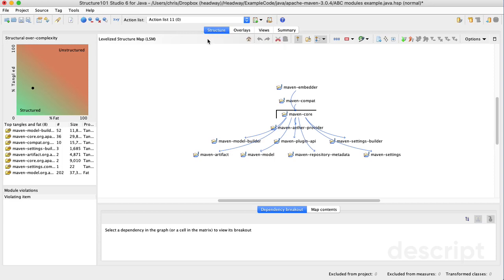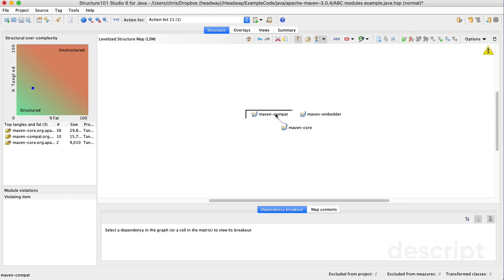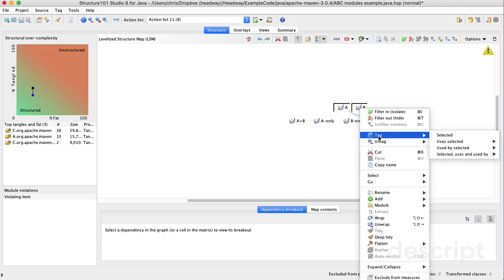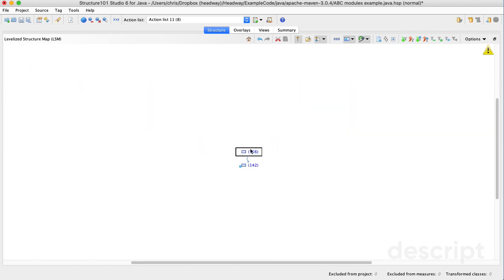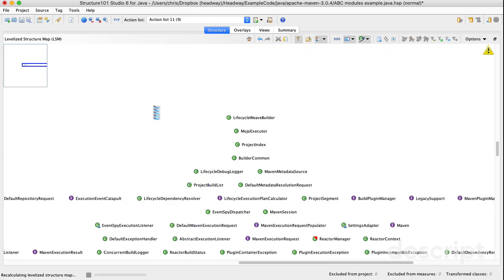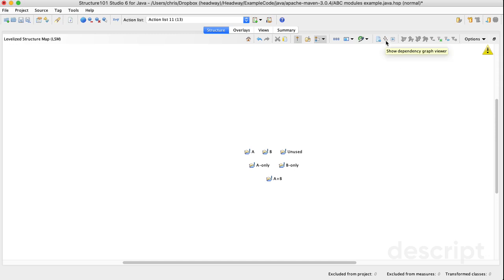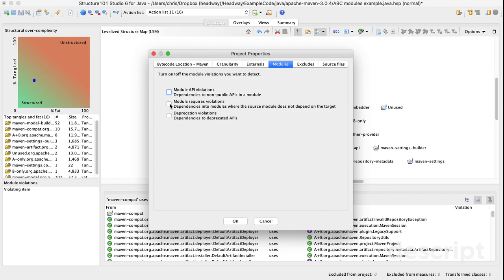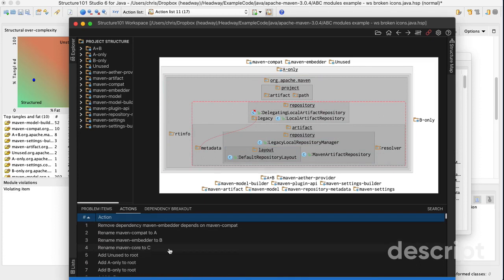Splitting a module based on usage by other modules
How to move classes out of one module C depending on how they are used by 2 other modules A and B. 4 new modules are created - one for classes unused by either A or B, one for classes used by only A, one for classes used by only B, and one for classes used by both A and B.

The steps here cover the manipulation of the Structure101 model of your code base. You will be creating one or more action lists that will tell you the exact steps to perform on the code.

The example I’m using is a Java project – the same steps can be applied to any other language supported by Structure101.